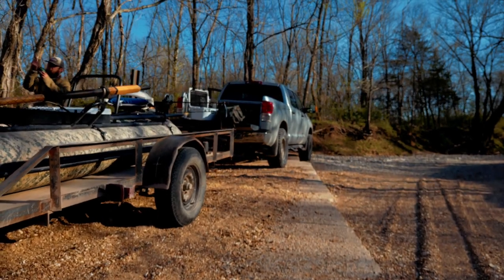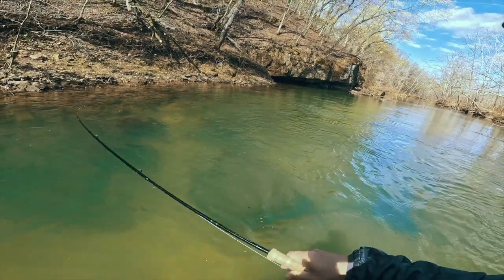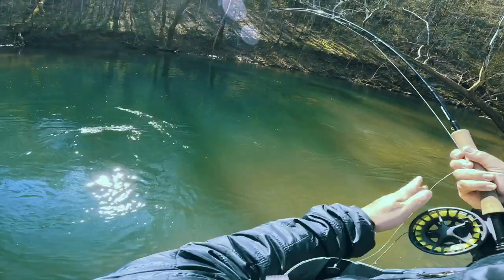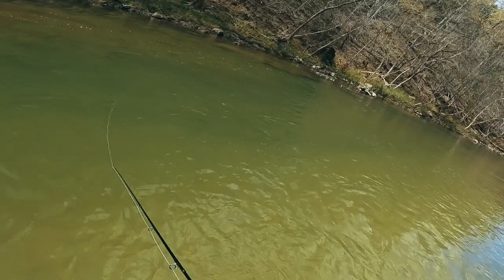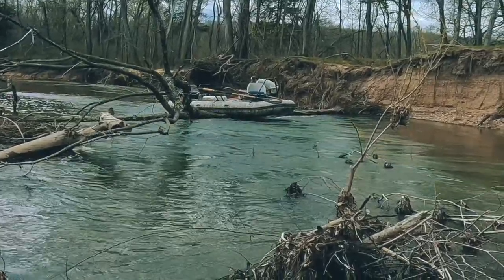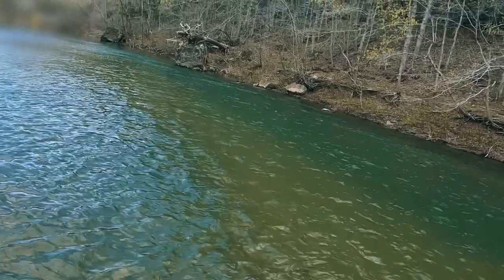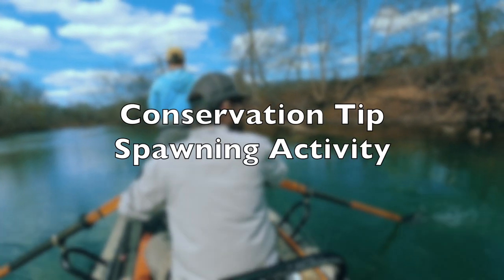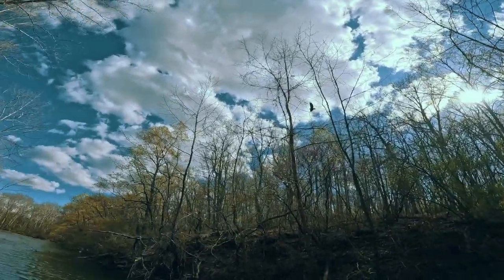Smallmouth Bass Fishing In Missouri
Whether you're a seasoned angler or a beginner looking to dive into the exciting world of smallmouth bass fly fishing, this video is packed with useful insights, breathtaking footage, and unforgettable moments. Prepare to be inspired and motivated to plan your own fishing trip to Missouri as we uncover the hidden secrets of its world-class Smallmouth Bass fishing!